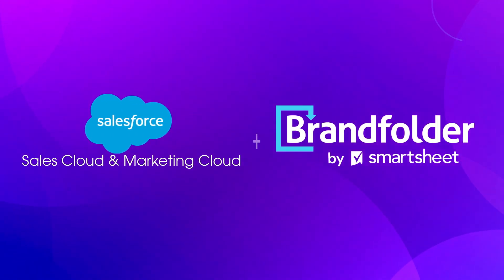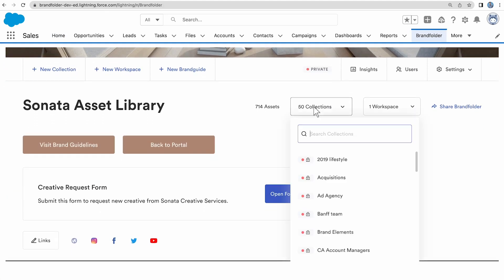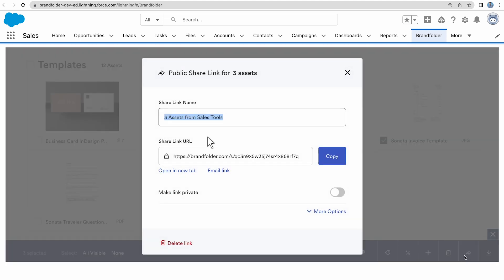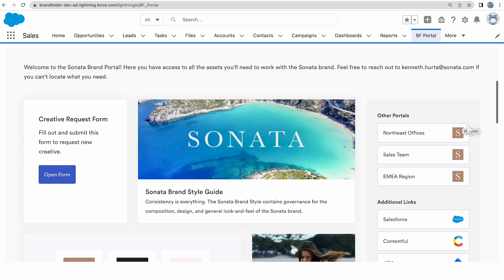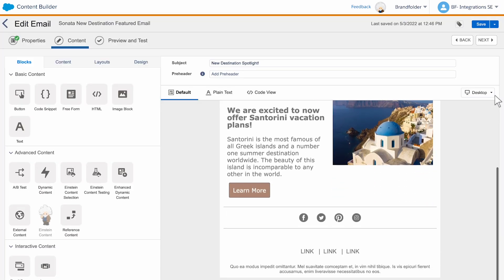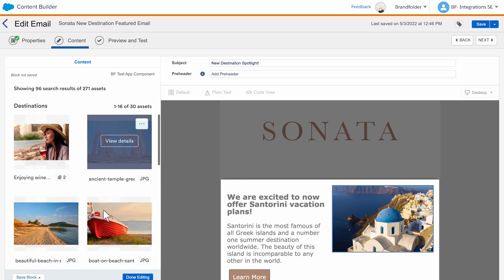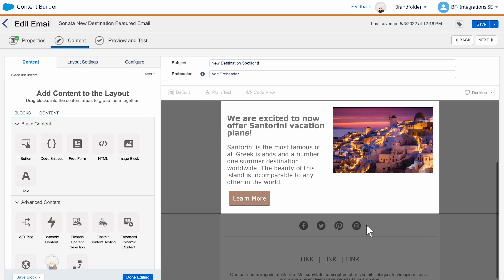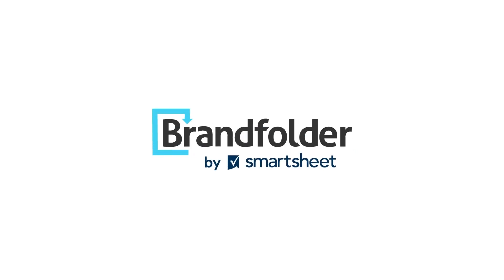Salesforce + Brandfolder Integration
Brandfolder's Salesforce integrations enable your team to quickly use your most up-to-date assets across marketing and sales activities in Salesforce CRM and Marketing Cloud - all without ever leaving the Salesforce interface.